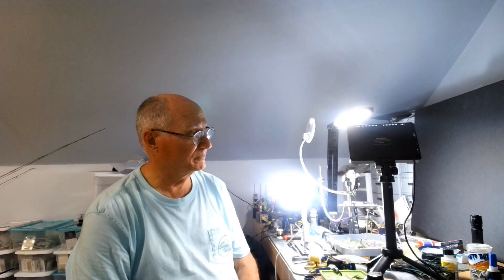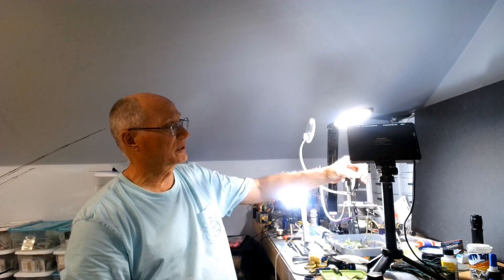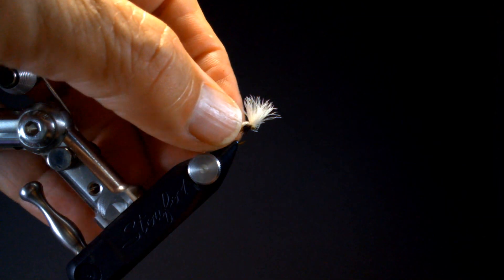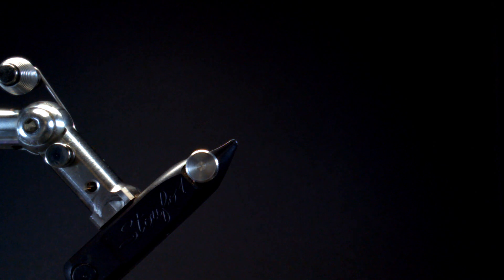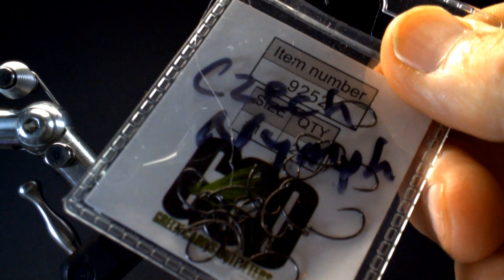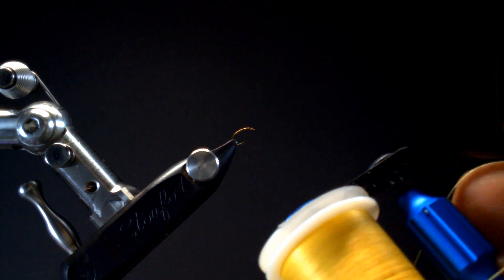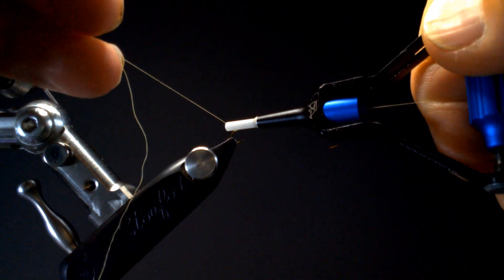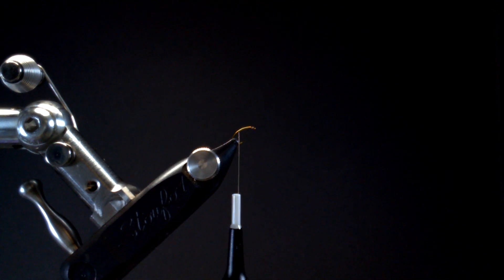The Smoke Jumper Emerger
The Smoke Jumper was originally tied by Mike Hoiness of Yellowstone Fly Goods in Billings as a midge emerger, but it’s now tied in many sizes and colors to mimic a variety of mayflies and caddisflies, as well.

Material List:
Hook: 2X-short emerger hook, size 18
Thread: Light Yellow, 10/0
Body: TyingThread
 Rib: Silver wire, small
 Wing/wingcase: White CDC Puff
 Thorax: Peacock herl
 Head: Tying thread